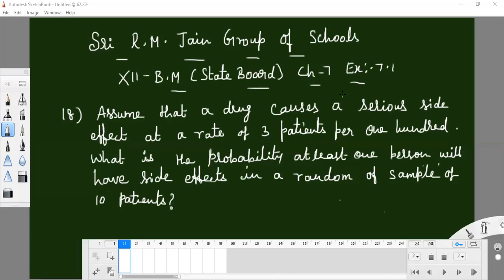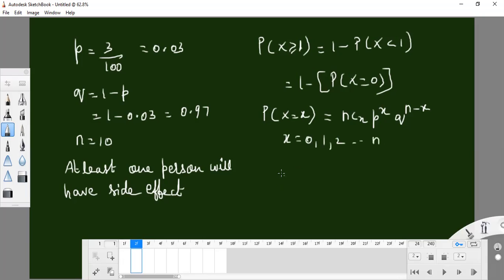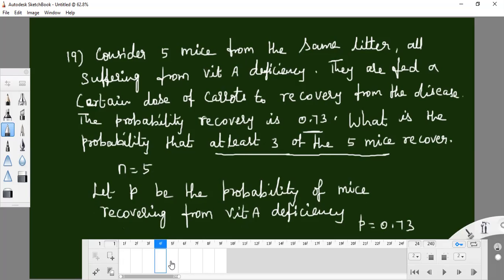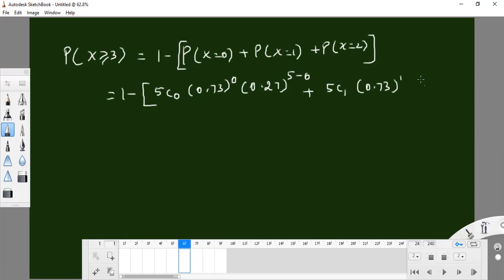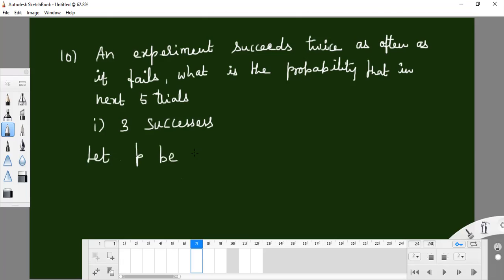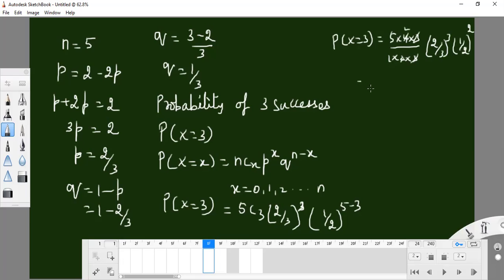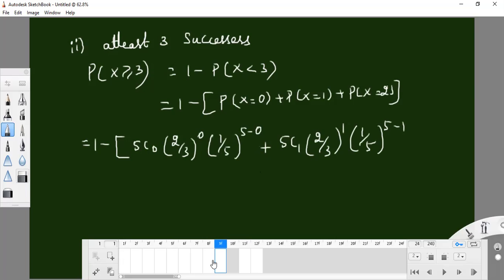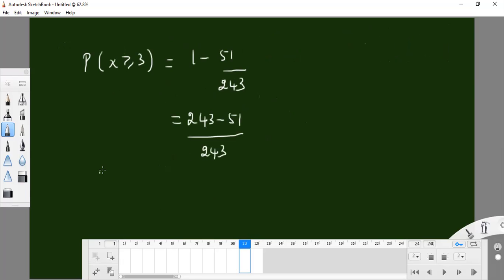XII - BUSINESS MATHS - TN SAMACHEER - Ch - 7 - ex 7.1 - sums - 18 to 20